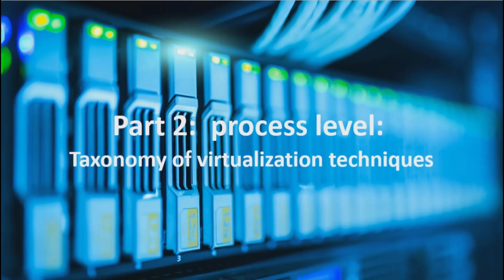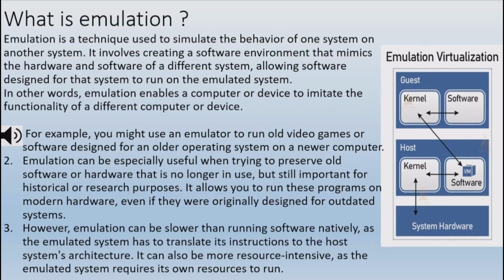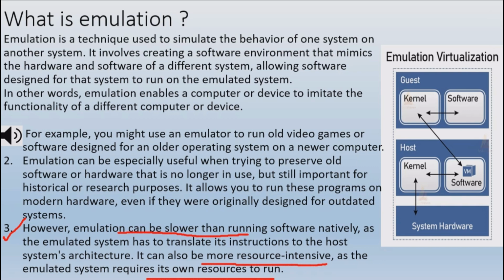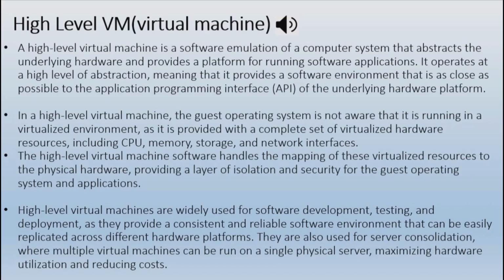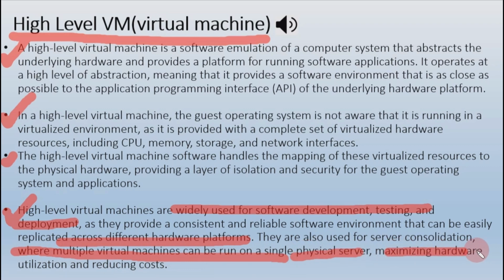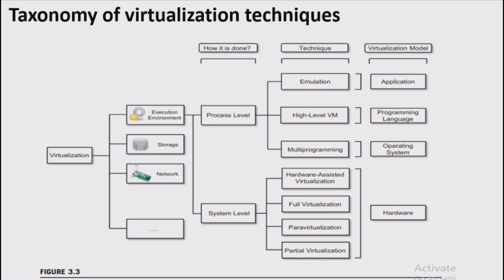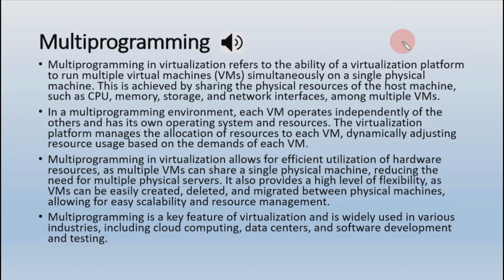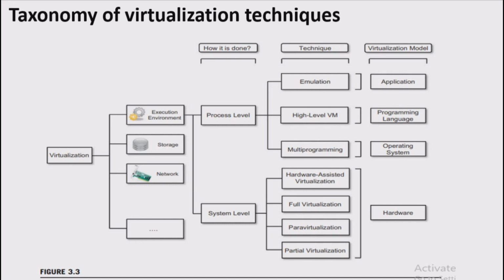PART 2 : Understand Emulation , High--level VM , Multi programming : Taxonomy of Virtualization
understanding the emulation ,high--level VM , multi programming
in taxonomy of virtualization techniques here we been discussing the
process -level techniques of virtualization